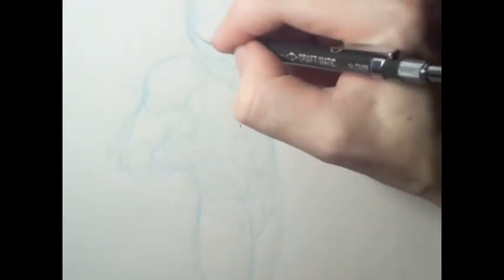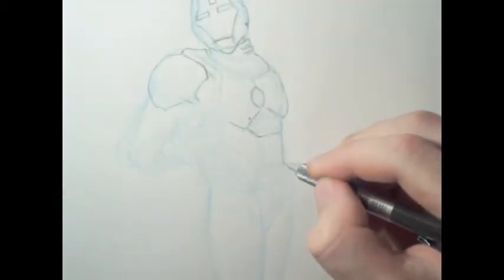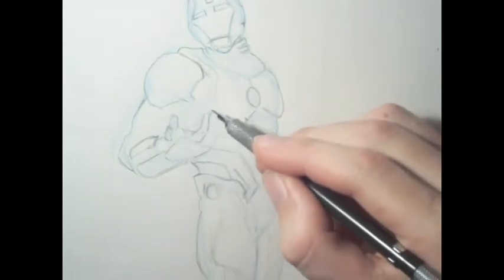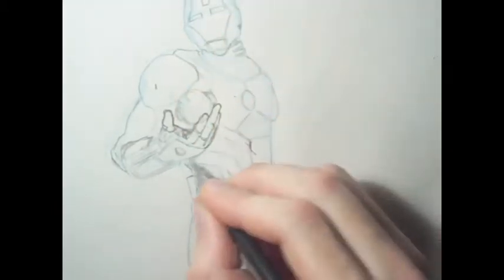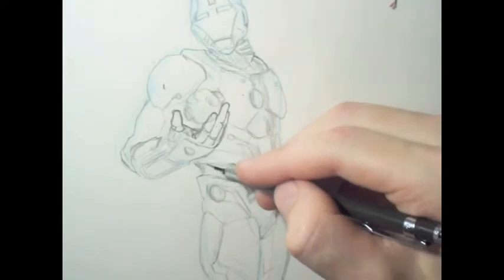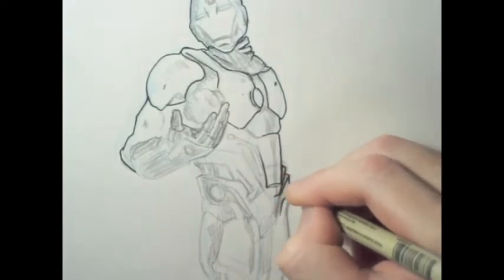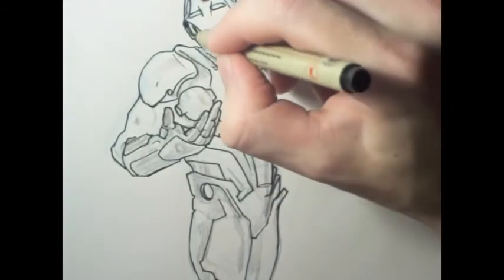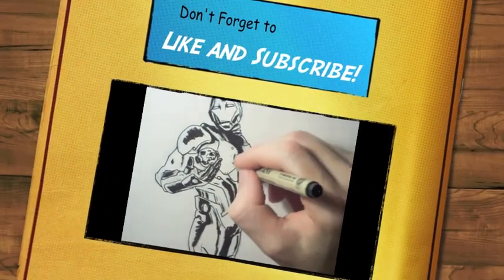How to Draw Comic/Manga: Iron Man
I drew Iron man to really challenge myself.  Iron man is very difficult to me but I think I pulled it off.  Also, this is my first one where I discussed what was happening.  The video will be getting more frequent and higher quality.